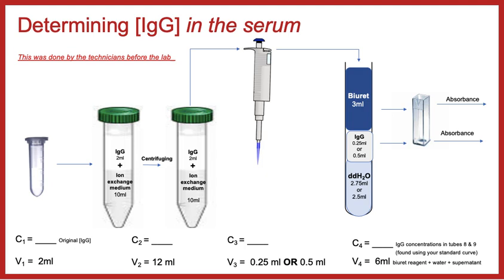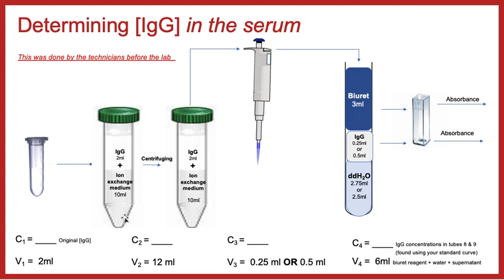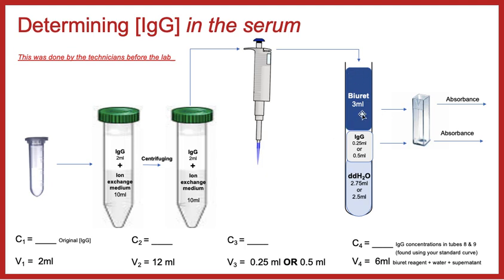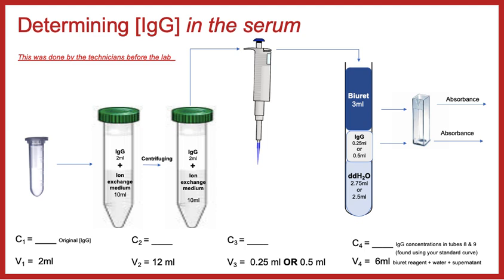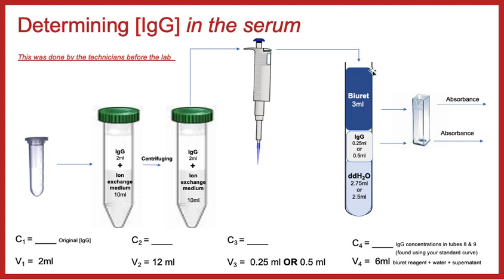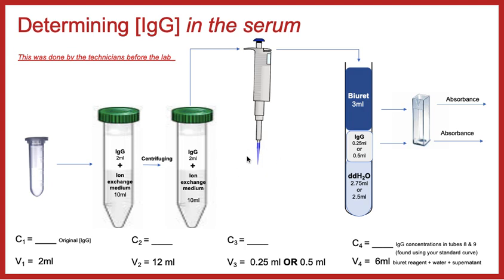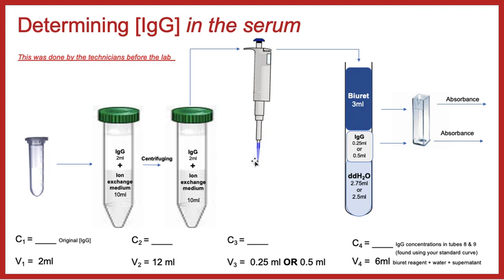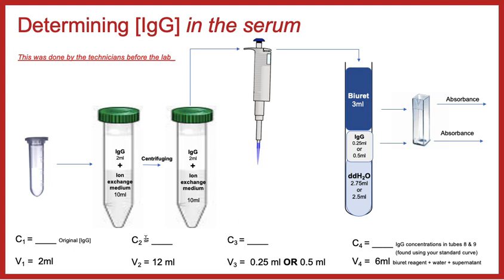DCN - Lab 2 C1V1 = C2V2 Explanation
Explanation of the C1V1 = C2V2 calculation required for the biruet test which allows us to quantify the concentration of protein.